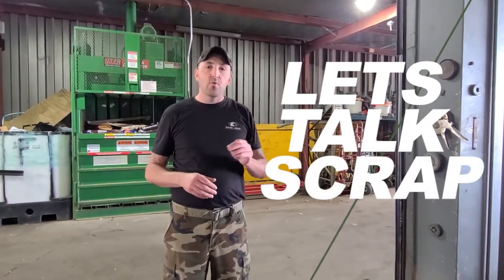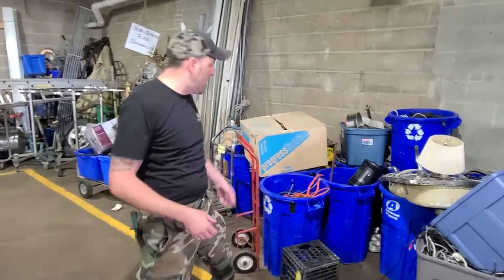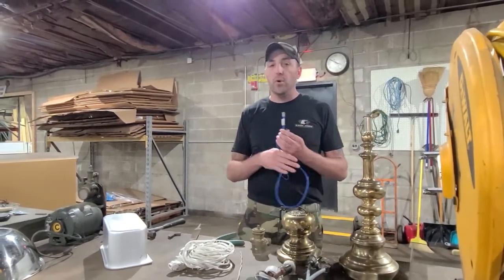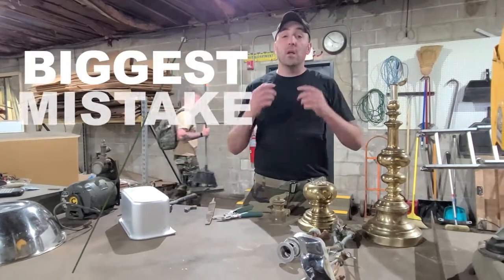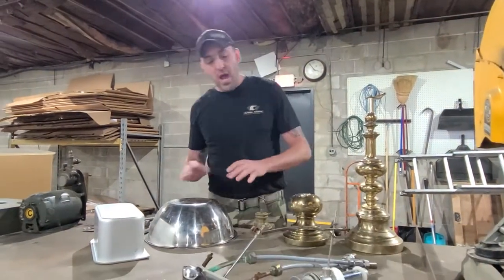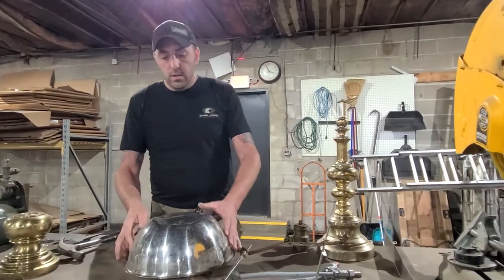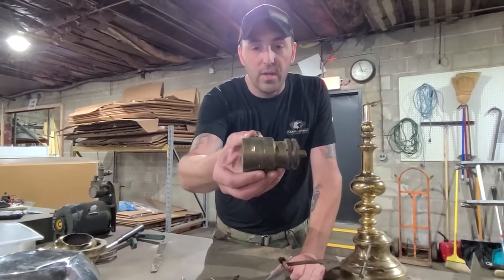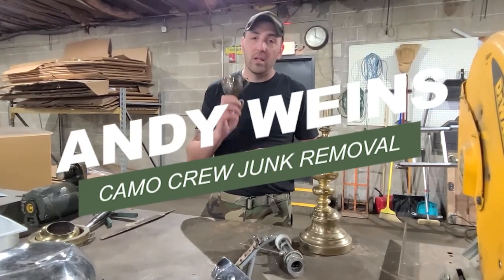How to sort scrap metal from junk removal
Metal. Needs. Sorting.

That's it.
Raw facts right there.

Go out and crush your day!

Oh, wow...still here?

Ok, let's see why junk removal companies sort scrap metal.

Instead of dumping all “trash” in one place, scrap metals are sorted, sold, bought and recycled.

Because, you know, copper is valued differently than brass. No one wants to miss out on cash…

Home owners have trash bins and recycling bins.

Junk removal companies have various scrap metal bins!

If this quick post caught your interest, I recorded a whole video on this topic.

We recorded this video to inform other Junk removal businesses on how to properly sort their scrap metal in an efficient and sustainable manner.